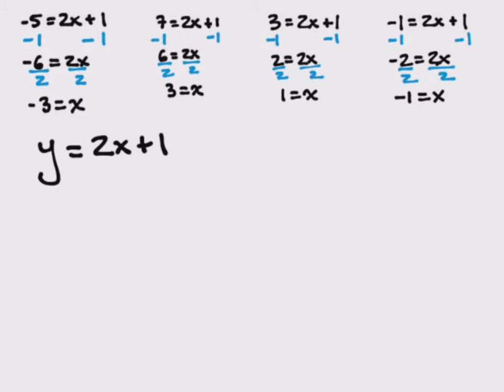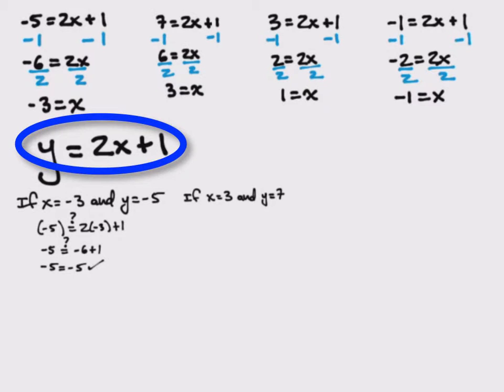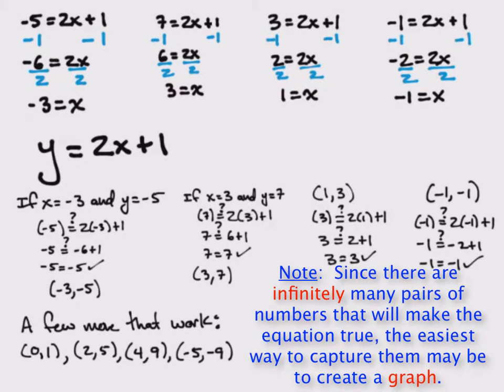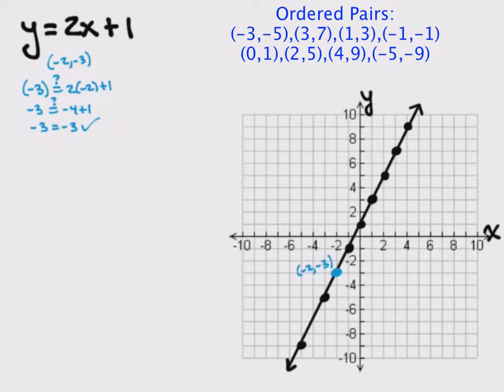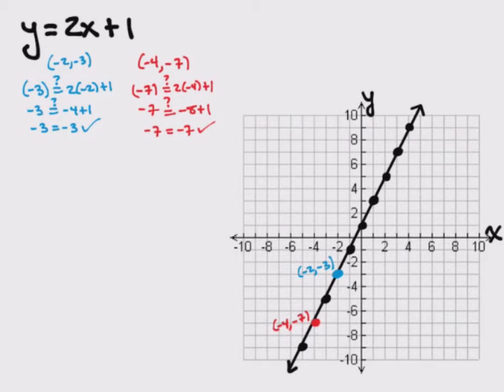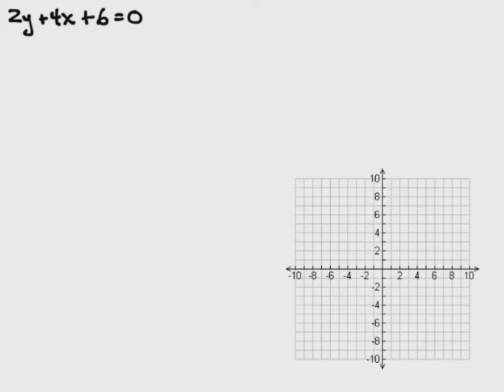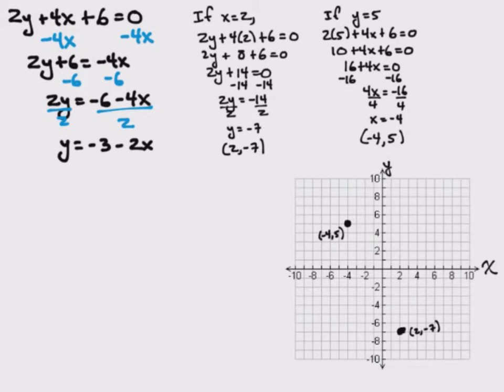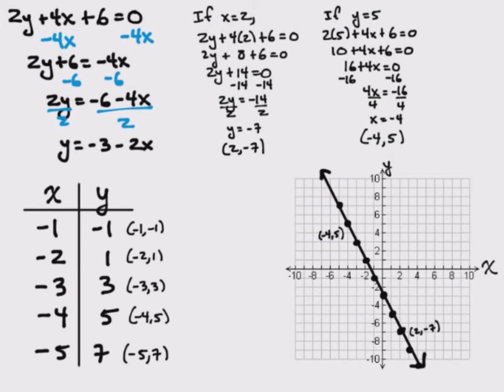C4V13 Part 2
A video on how to graph equations and functions